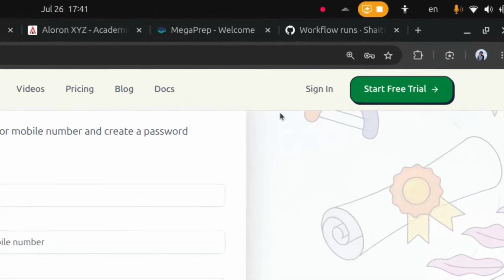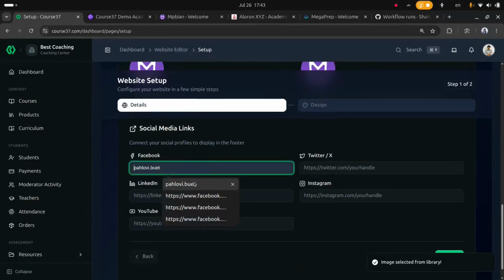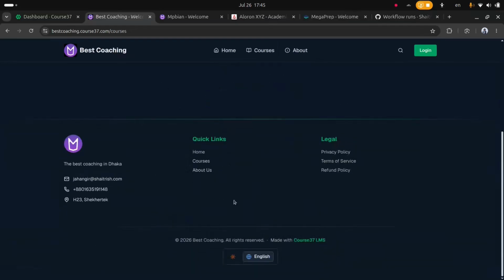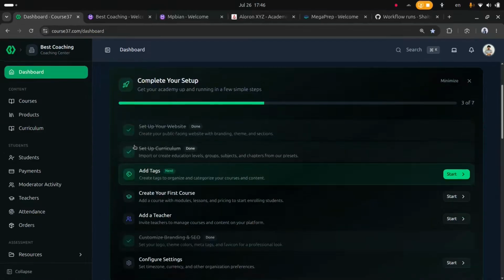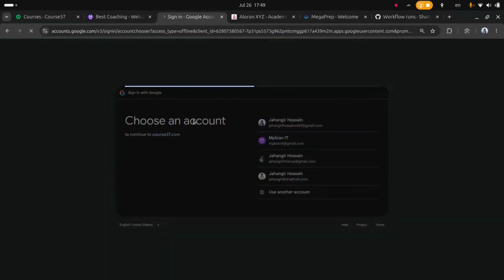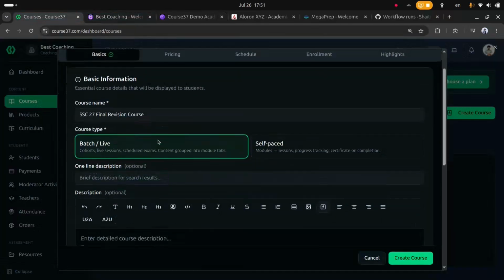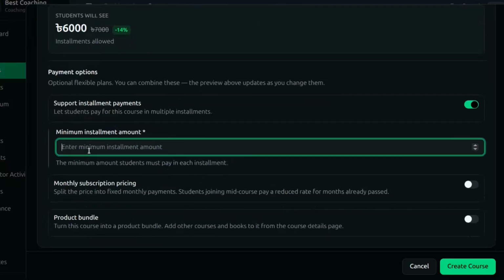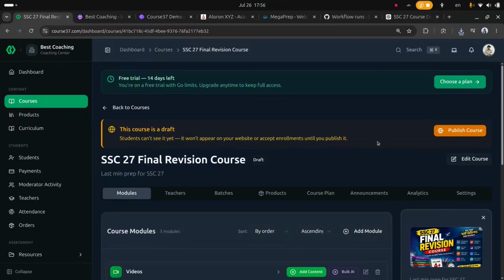Set up your free LMS Website in just 10 Mins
Set Up Your FREE LMS Website in Just 10 Minutes | No Coding Required

Want to launch your own online academy without spending thousands on developers or waiting weeks for a website?

In this video, you'll learn how to create a complete Learning Management System (LMS) website using Course37 in just 10 minutes.

Whether you're a teacher, coaching center, educational institution, trainer, or content creator, Course37 gives you everything you need to start teaching online.

Create your LMS website from scratch
Add courses and lessons
Upload videos, PDFs, and study materials
Manage students and enrollments
Accept online payments
Track student progress
Launch your academy without coding
Perfect For
Teachers
Coaching Centers
Schools & Colleges
Universities
Corporate Trainers
Course Creators
Educational Startups
Why Course37?
Free to get started
No coding required
Mobile-friendly
Fast and secure
Built for educators
All-in-one platform for teaching online

Follow us for more tutorials on building and growing your online education business.